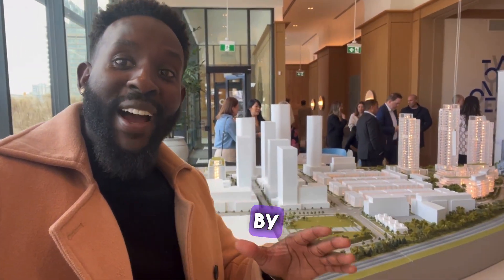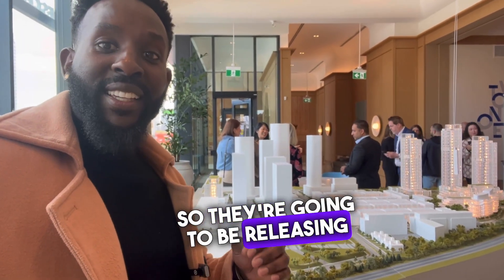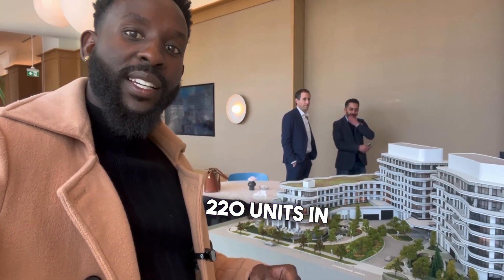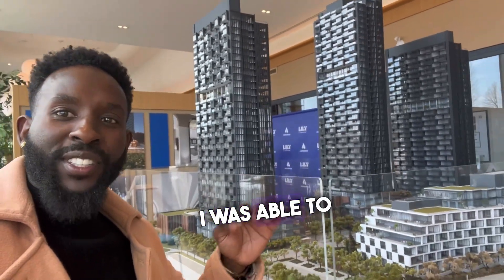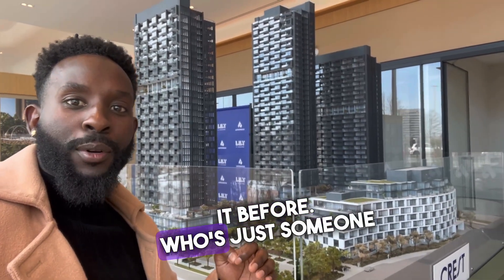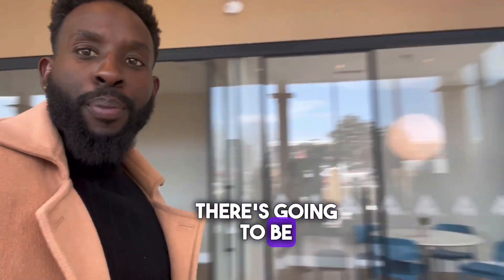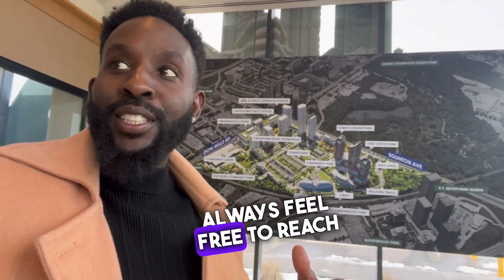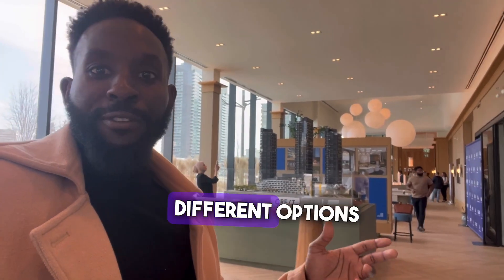Key Highlights of Aspen Ridge's "Crosstown" Community Development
P.S. Whenever you’re ready we can connect.

"Crosstown" project by Aspen Ridge is a master-planned community that has been developing since 2018. It features a mix of residential options, including townhomes and boutique buildings, with ongoing and future projects. Notable developments include the "Lily" building, offering 220 units across nine stories, and upcoming townhomes scheduled for release. Aspen Ridge, a well-established developer, has maintained progress despite market challenges, emphasizing reliability. The community will also feature parks and a community center, offering a well-rounded living experience for both investors and end-users.